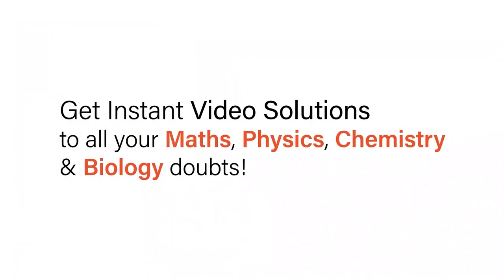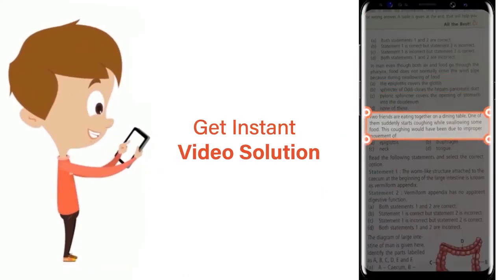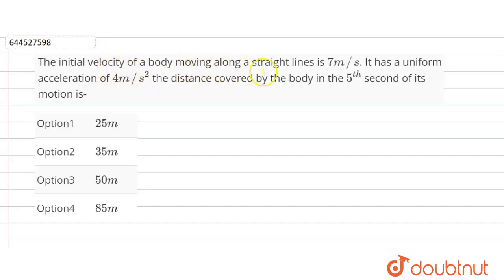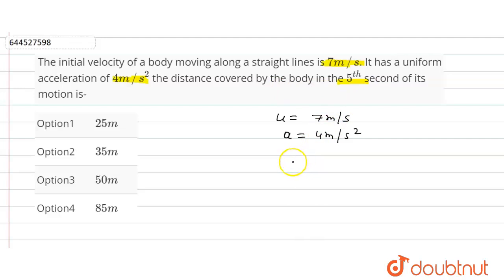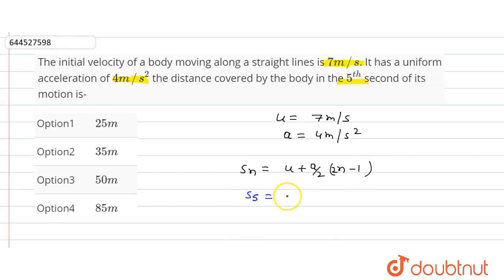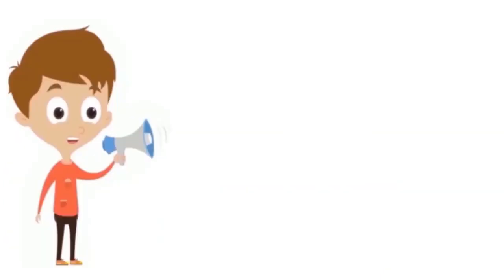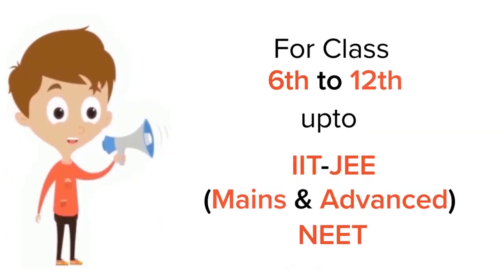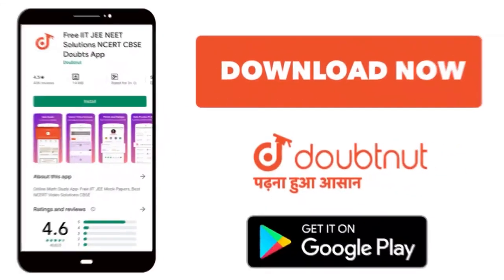The initial velocity of a body moving along a straight lines is 7m//s. It has a uniform accelera...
The initial velocity of a body moving along a straight lines is 7m//s. It has a uniform acceleration of 4 m//s^(2) the distance covered by the body in the 5^(th) second of its motion is-
Class: 11
Subject: PHYSICS
Chapter: KINEMATICS
Board:IIT JEE

👉 Have Any Query? Ask Us.